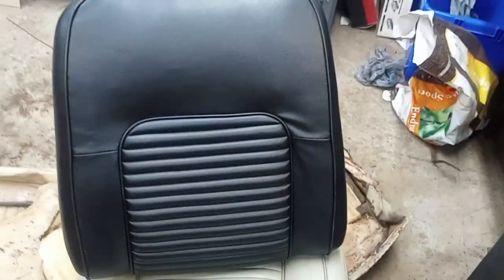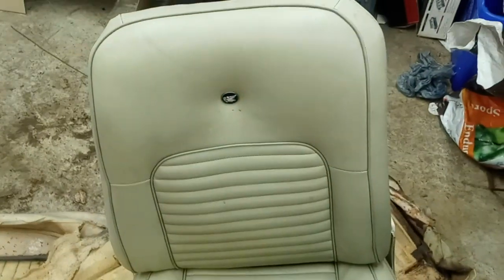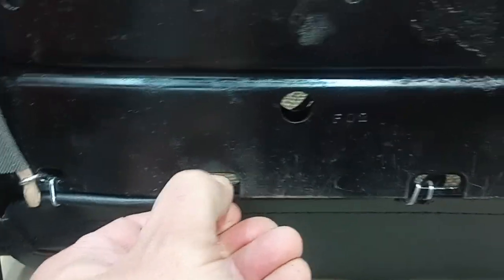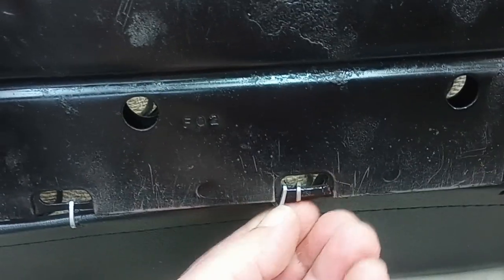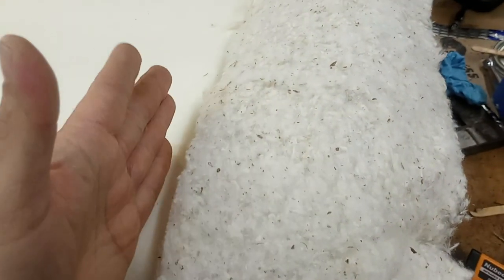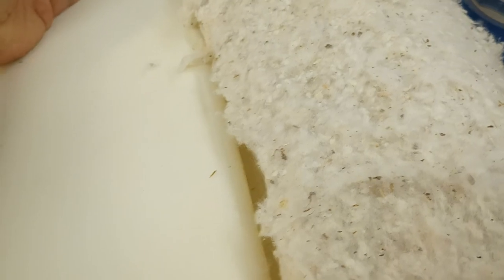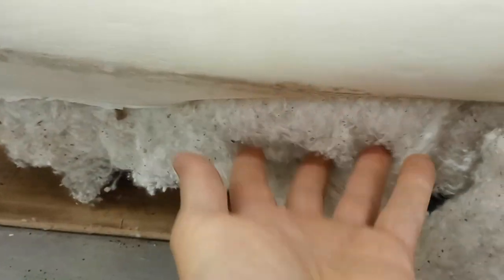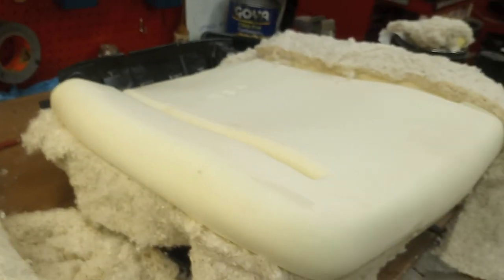Buick Wildcat - Installing New Seat Covers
Seats are looking great.  @oldschoolautoupholstery and @chriscraft77022  had some great videos that helped me learn about seat upholstery.  Thanks guys!  I've never done seats like this, but if you are handy and want to learn you can do them too!